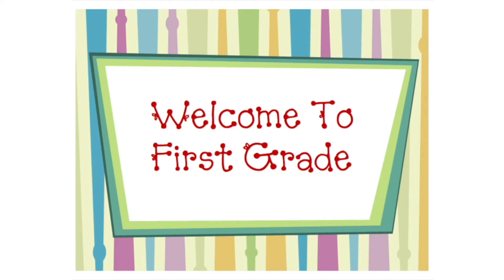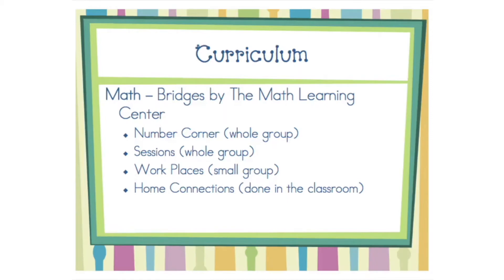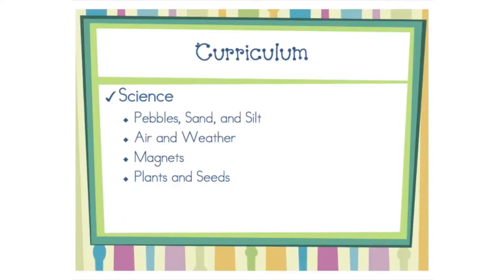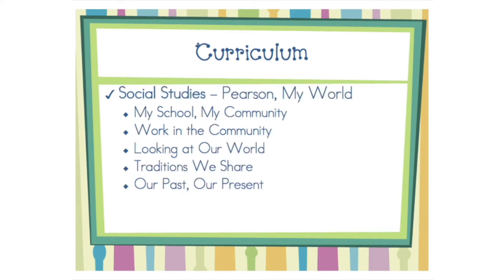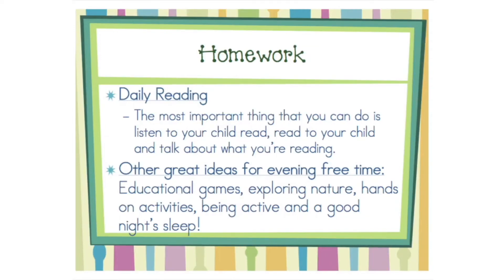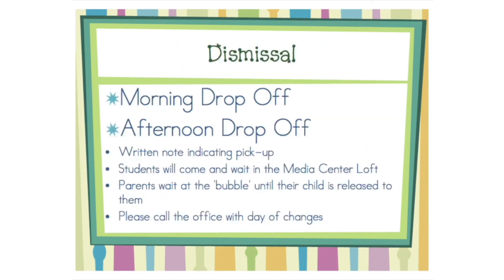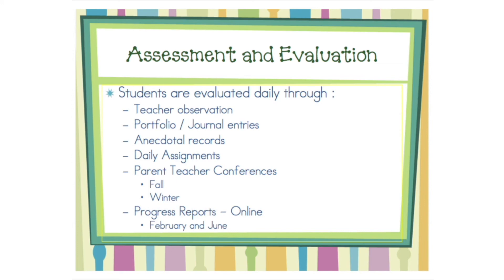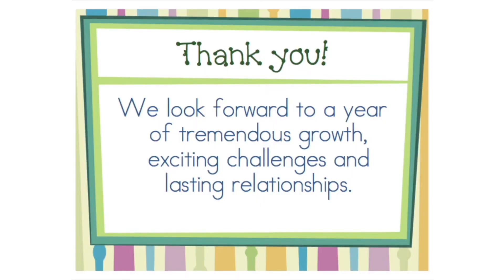Gleason Lake Elementary First Grade Curriculum